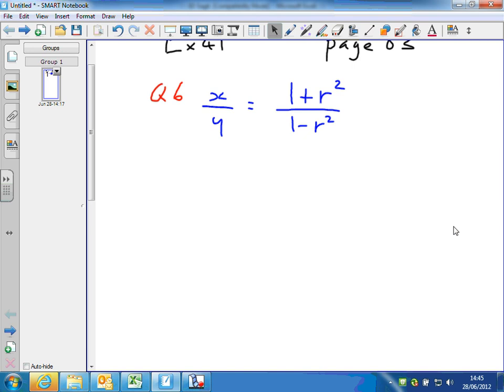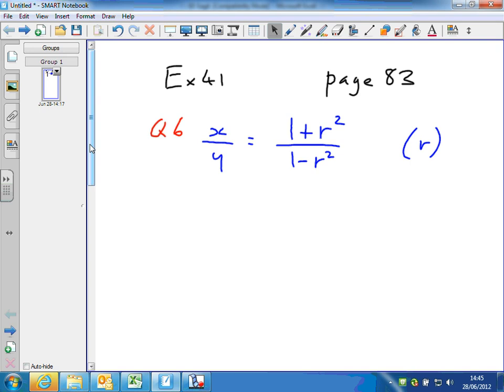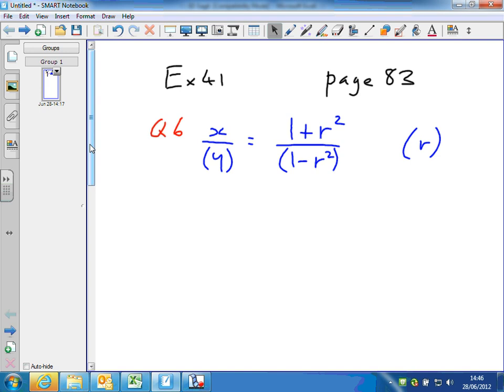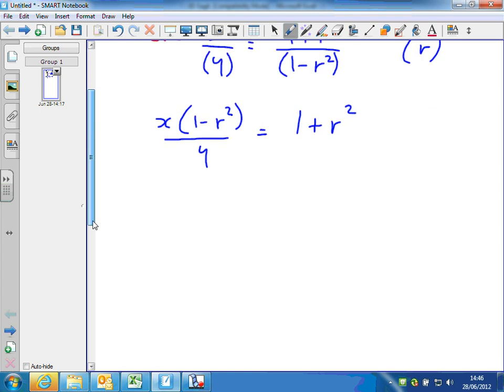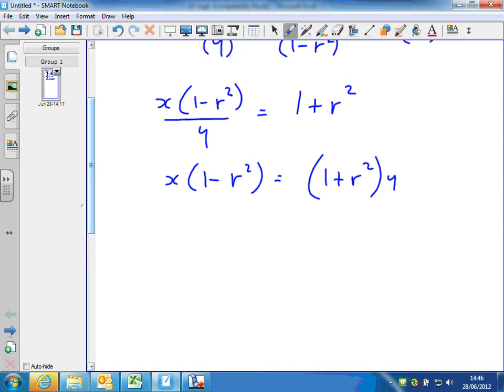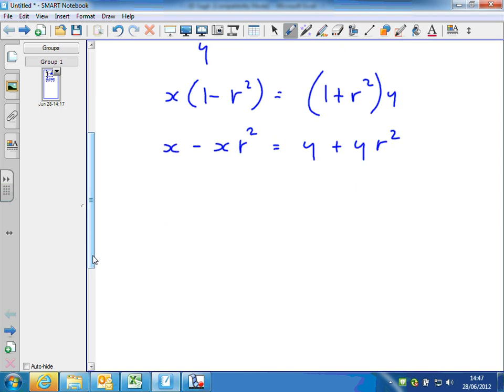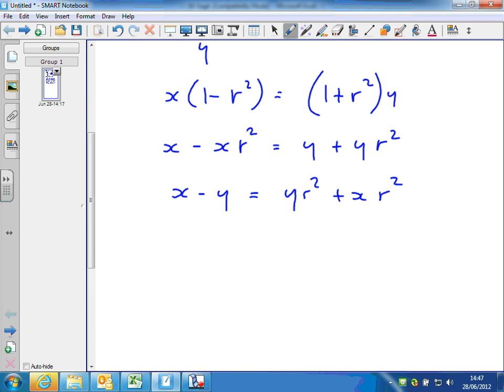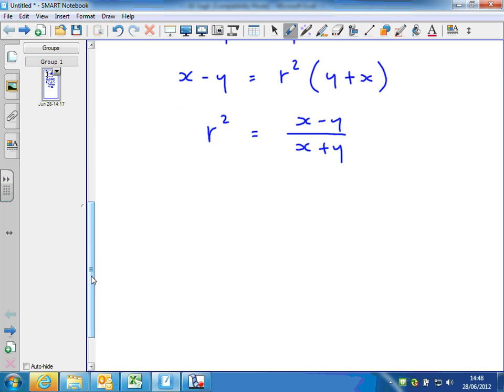Ex 41 Q 06